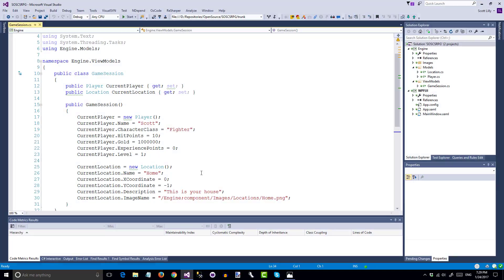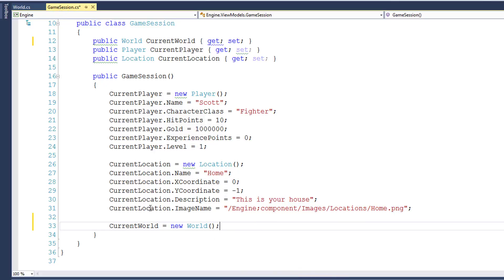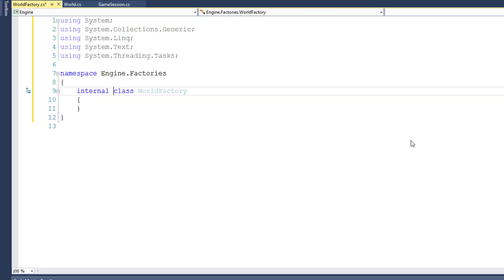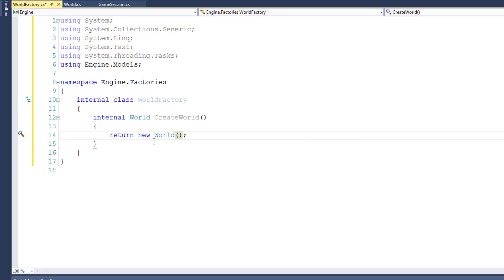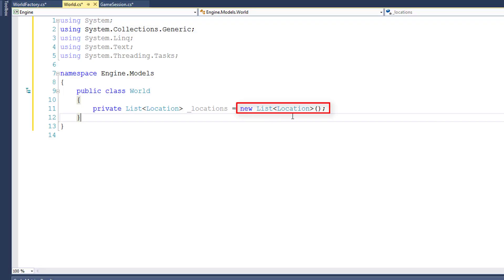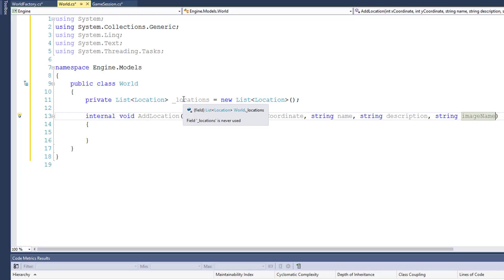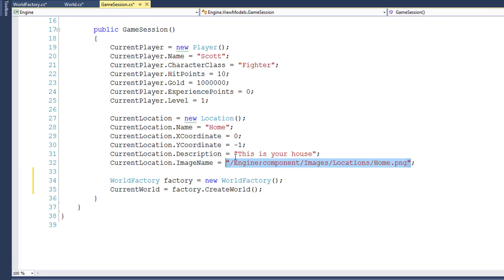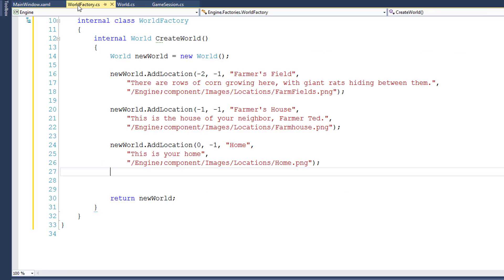Lesson 04.2: Creating the World